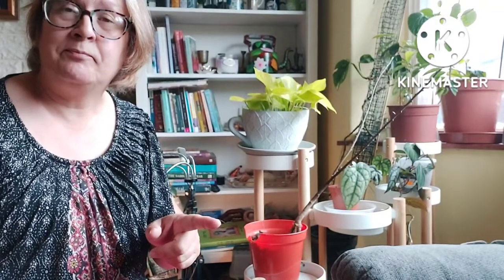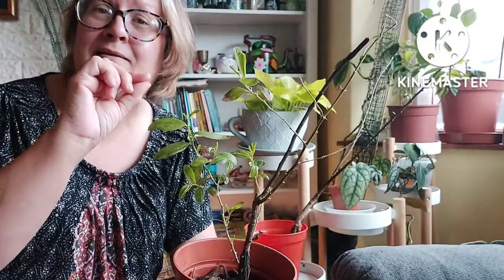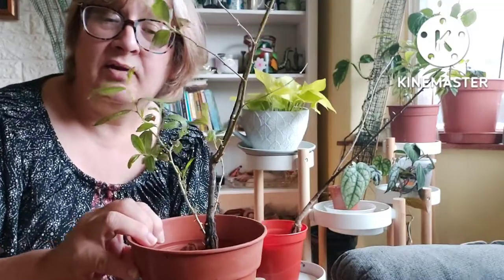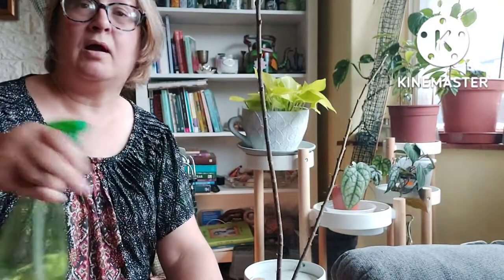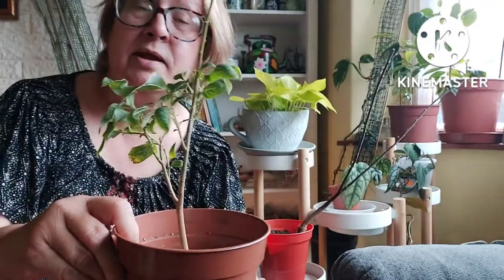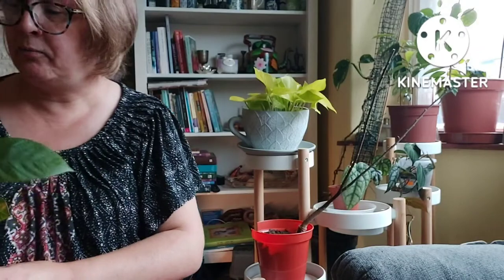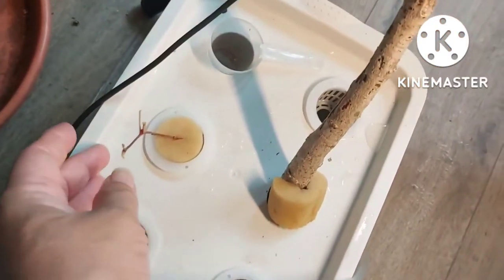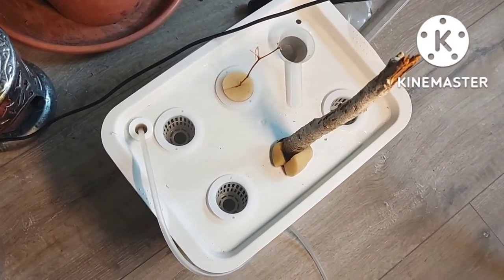Saving sick 🤒 and dying💀 ⚰️ Tropical plants 🪴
In this video some of my tropical plants are struggling due to thrive.  I share 3 methods  I use to to aid their recovery.